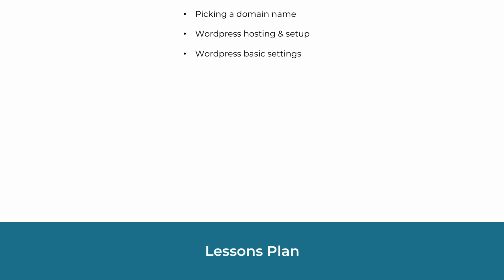01 TASS Site Building Intro from Gael Breton on Vimeo